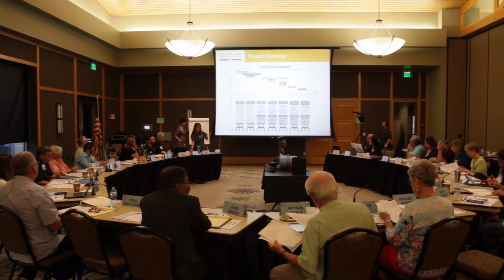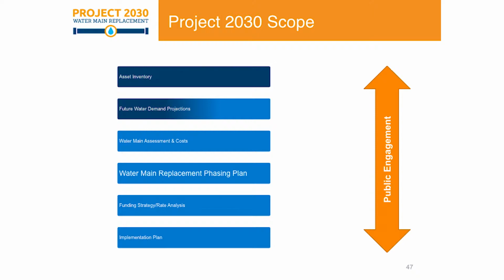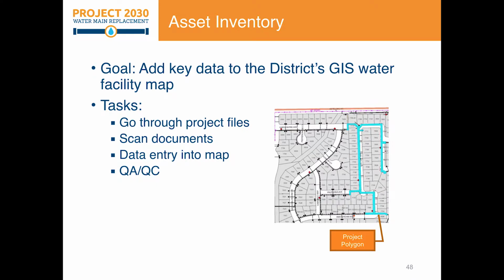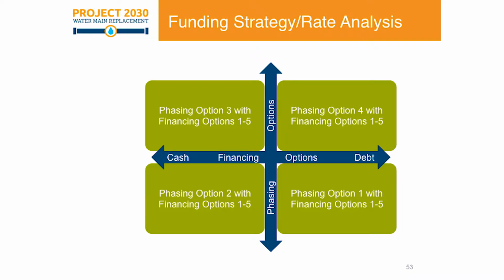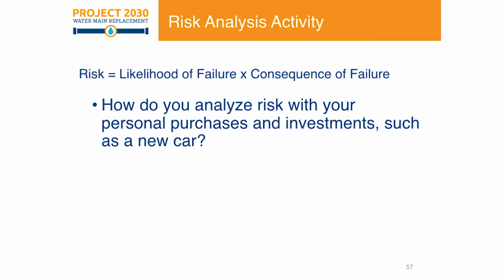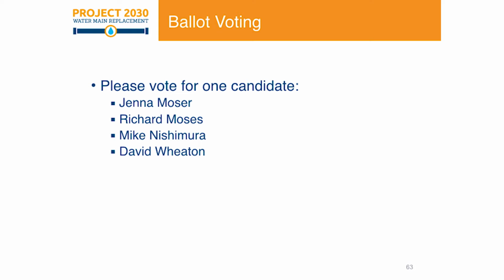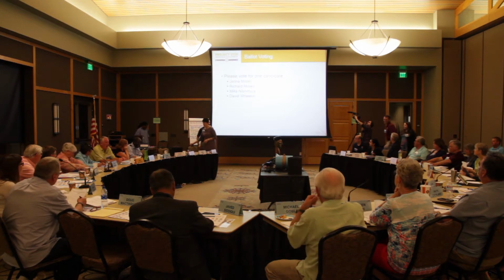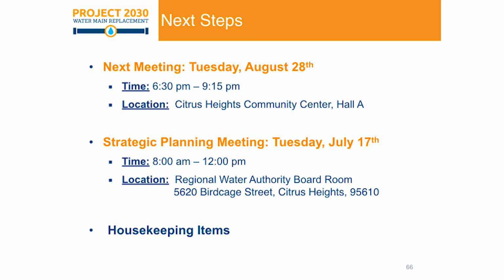May 29, 2018 Customer Advisory Committee Meeting- Part 2